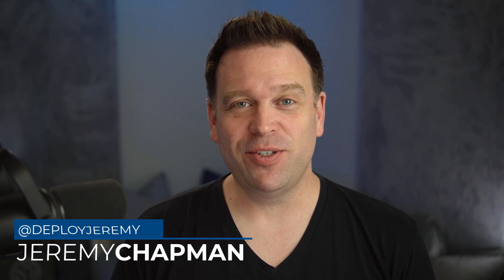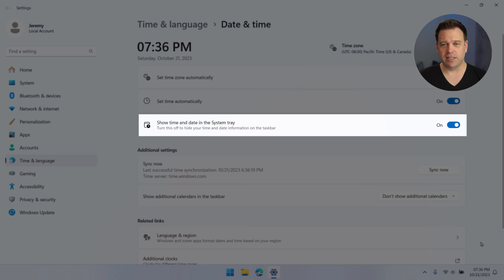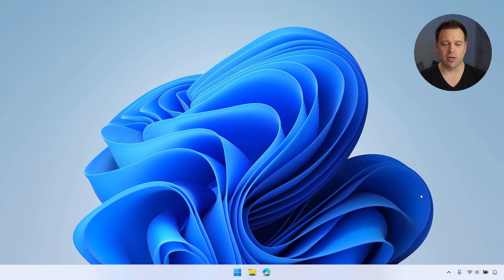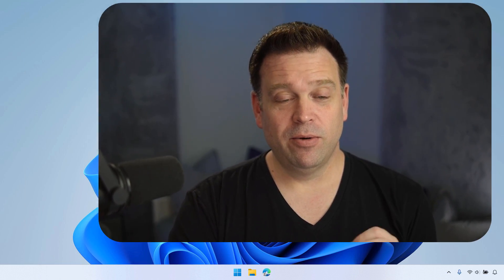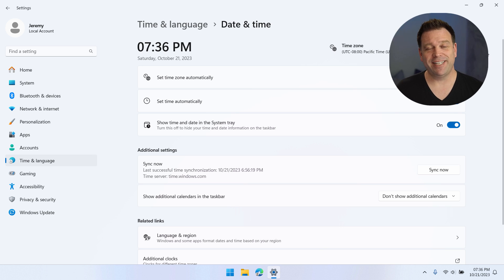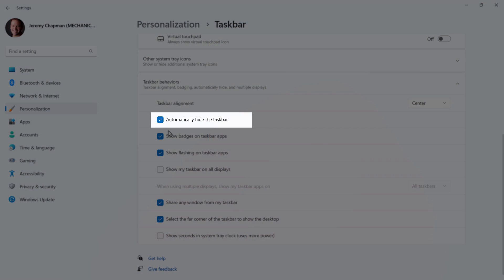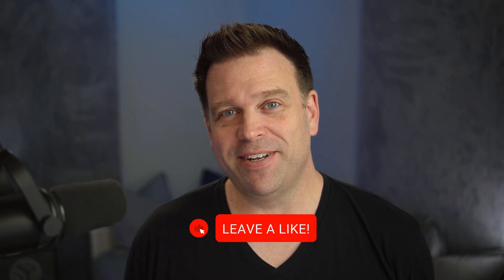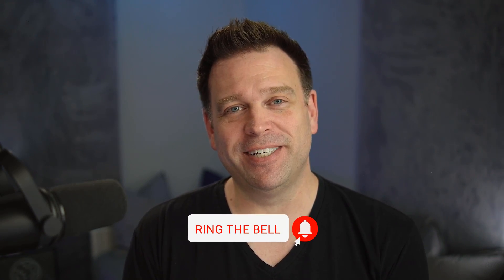How to hide the clock in the Windows 11 taskbar (or unhide it)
Have you always disabled the clock in your Windows taskbar for demonstrations, screen sharing in online meetings, or screen recordings? That feature went away in Windows 11 after being around for decades, and now it's back! Now you can stop automatically hiding your taskbar, recording from a second monitor without a taskbar, or covering up your clock using video editing tools like Camtasia, Adobe Premier Pro, Davinci Resolve, or Clipchamp. In this video I'll show you how to disable your clock in the taskbar and re-enable your clock if yours is missing and you want it back.

Note that you'll need the Windows 11 October 2023 Cumulative Update or newer installed for this feature to light up.

Chapters:
00:00 Introduction and version requirements for Windows 11
00:18 How to remove the clock from the Windows 11 taskbar
00:41 How to bring back a missing clock from the Windows 11 task bar
01:17 Reasons for disabling the clock for demos, screen sharing, or recording

International links:
Shure MV7 microphone:

In Windows 11, one of the key aspects of customization is managing what's in your taskbar, and this Windows 11 tutorial will show you how to hide the clock, date and time from it. This action will hide the time and date from your taskbar, letting you maintain a clutter-free and customized workspace, so that your audience won't have an indication of current time in live demos or transpired time in recorded demos. Windows 11 changes features for taskbar customization compared to Windows 10, and tips and tricks like this one point out where these new settings are, in this case, it's no longer in taskbar settings (like it has been for 20+ years), the setting is actually where you'd normally set or change date and time on your system.